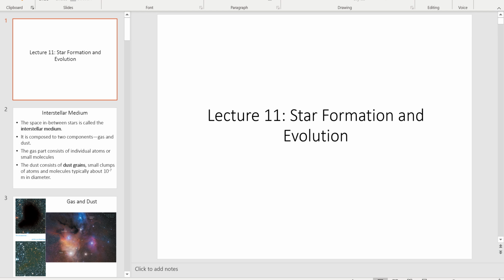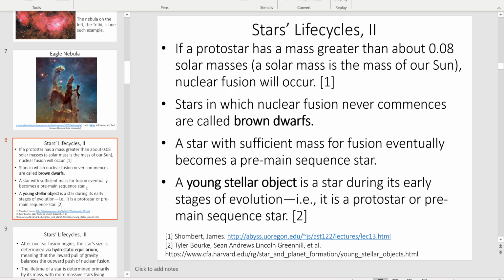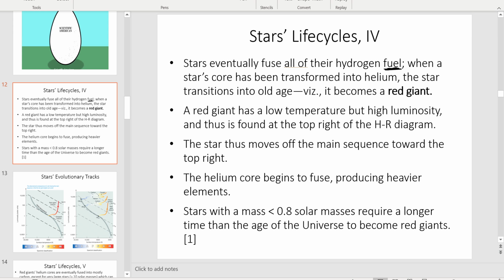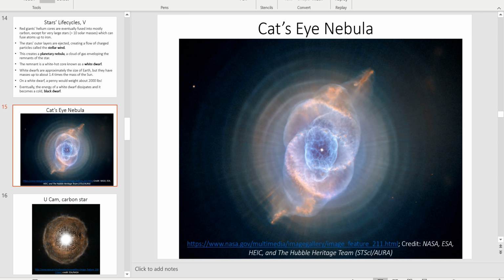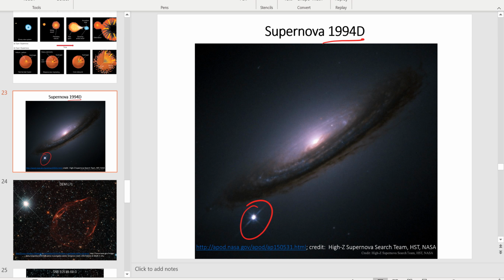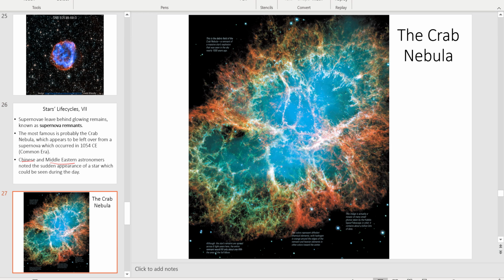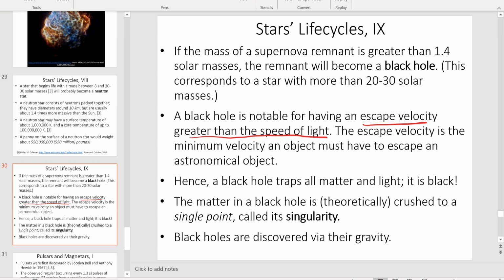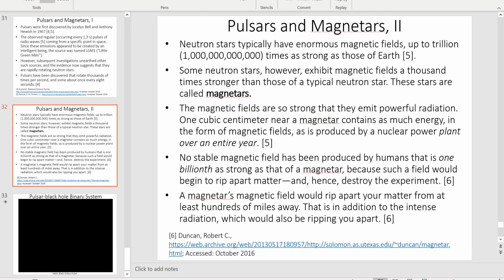Lecture 11: Stellar Formation and Evolution